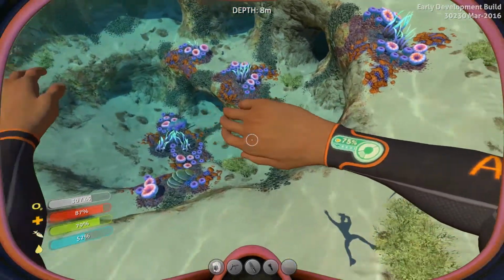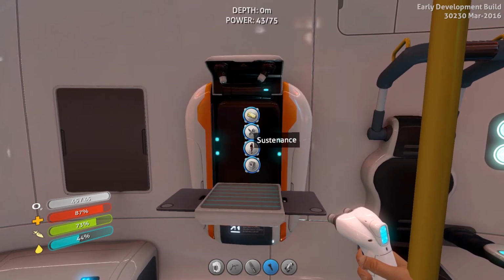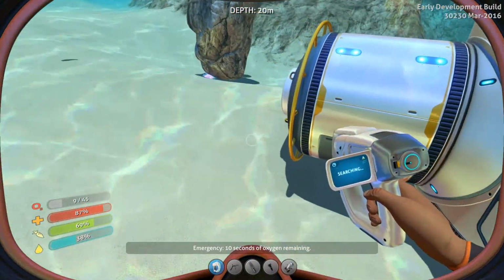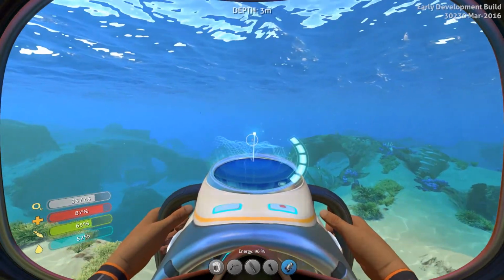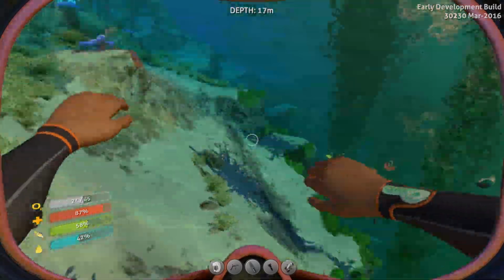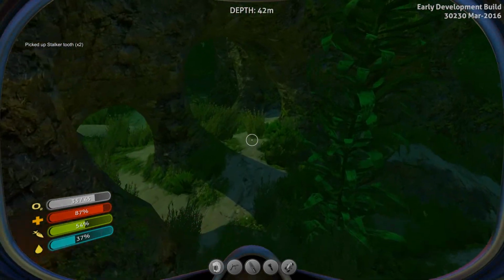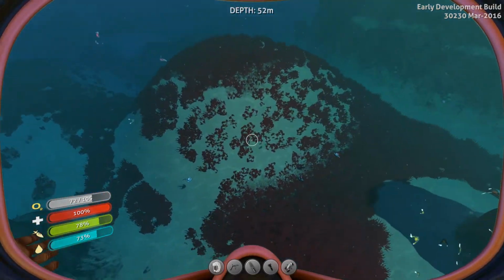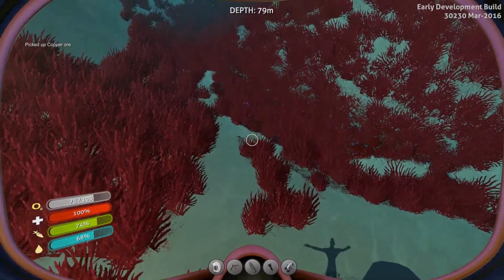THE TOOTH FAIRY | Subnautica #4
Undr's bold new exploration methods have garnered him with a quite unusual, though potentially rare treasure.

You can buy Subnautica on Steam!